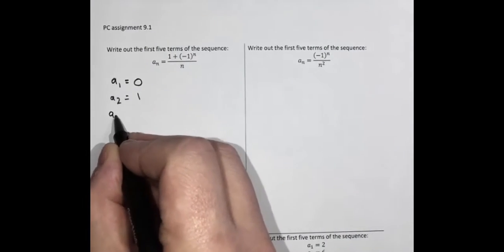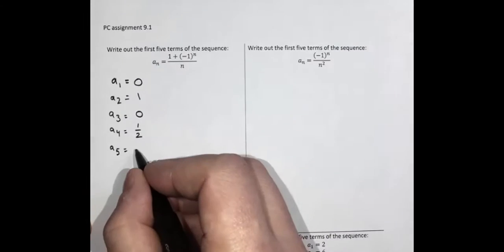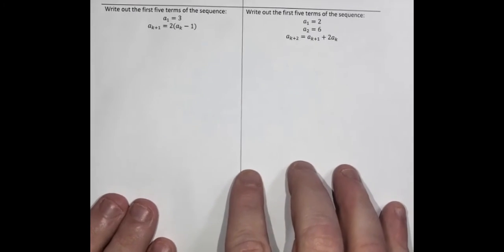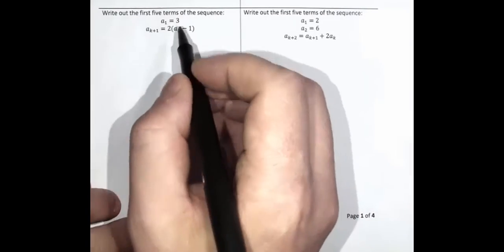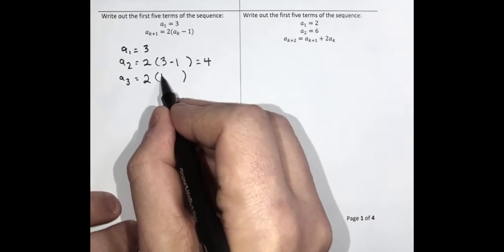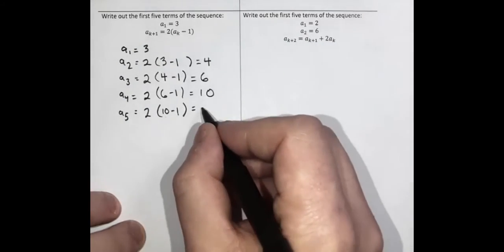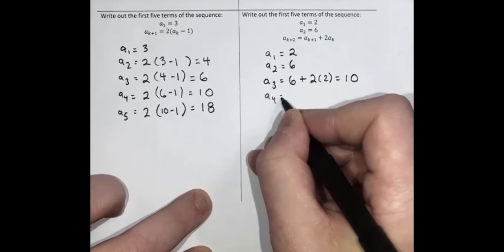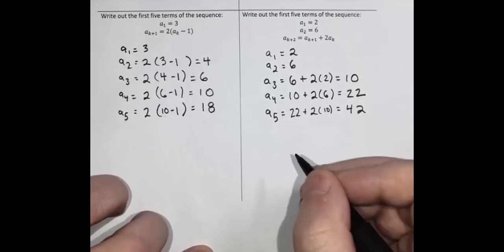PC 9 1 1